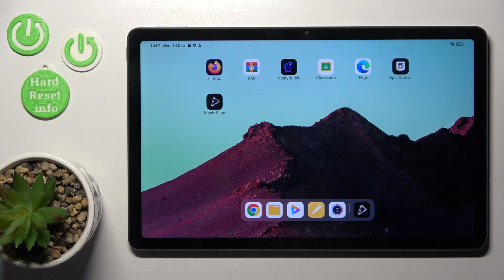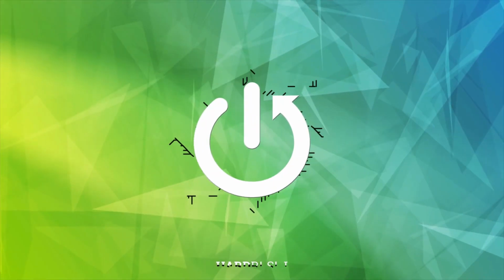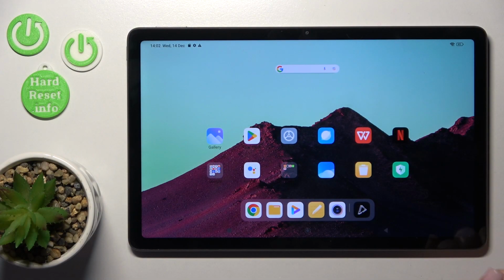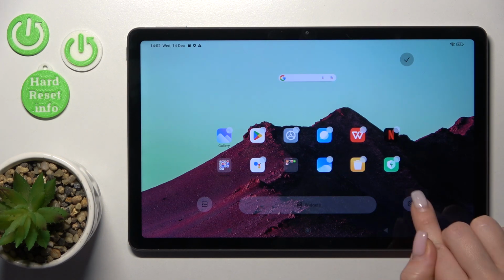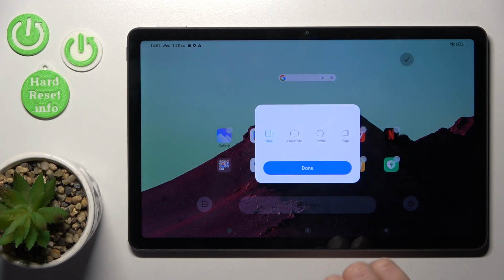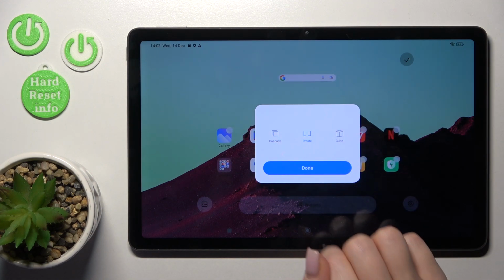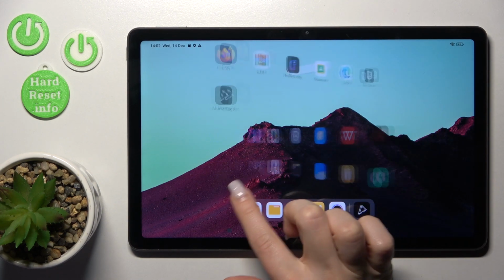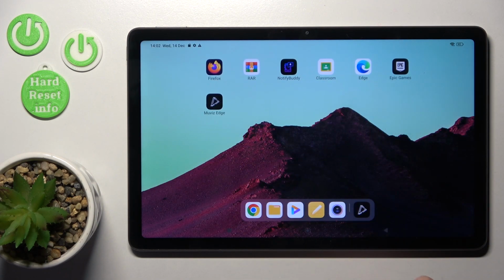Xiaomi Redmi PAD - Change Home Screen Transition | Customize your System Design!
Hello everybody! Let’s follow the attached instruction and set up home screen transition on your Xiaomi Redmi PAD. Check our website for more interesing info

How to verify home screen transition in Xiaomi Redmi PAD?
How to change home screen transition in Xiaomi Redmi PAD?
How to open home screen transition settings in Xiaomi Redmi PAD?